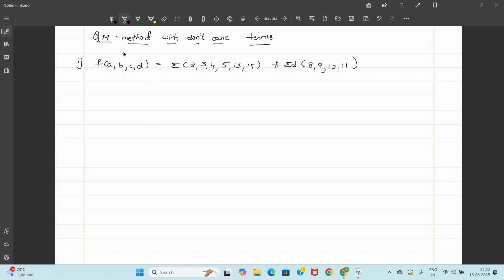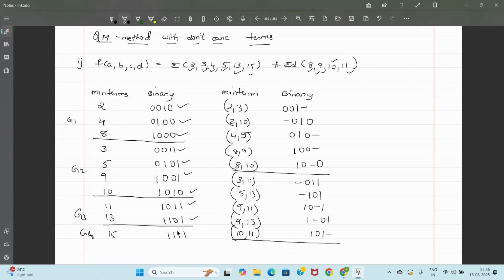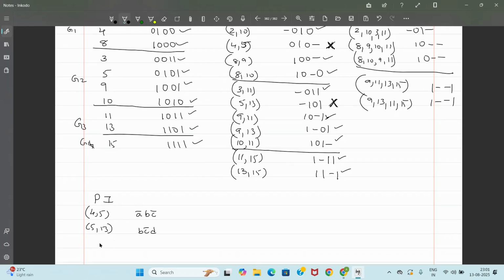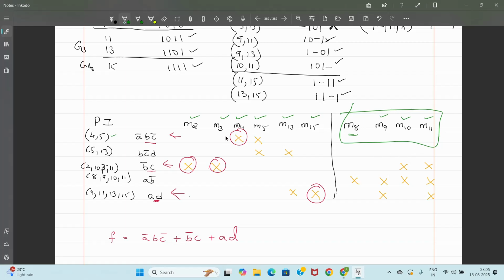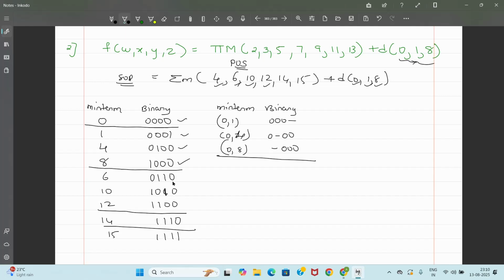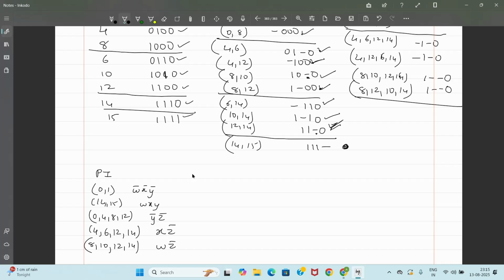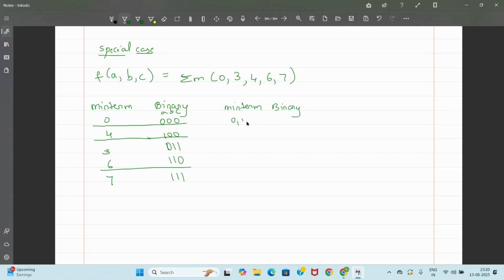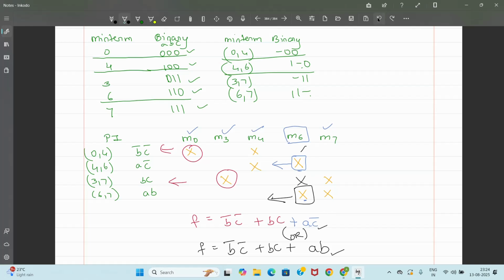SOP Simplification using QM Method with Don't Care | DSDV - Part 8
VC: In this video, learn how to simplify Boolean expressions using the Quine–McCluskey (QM) method with Don't Care terms step-by-step. Understand how to form groups, find Prime Implicants and Essential Prime Implicants, and obtain the minimized SOP expression systematically.